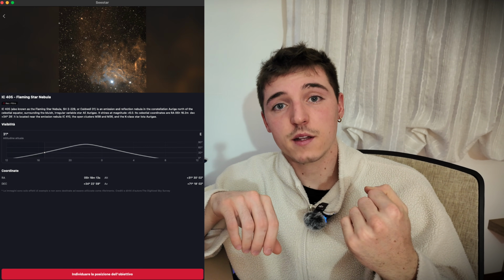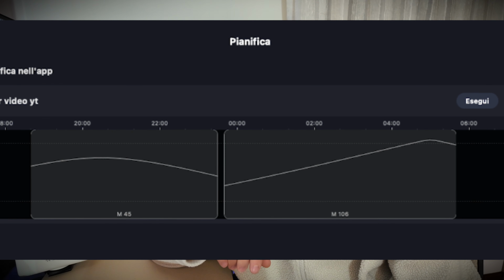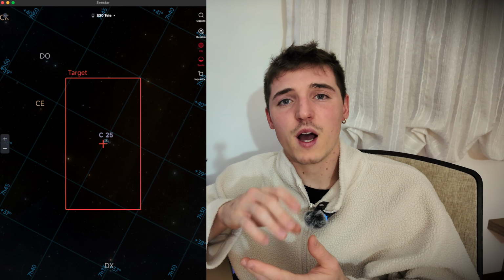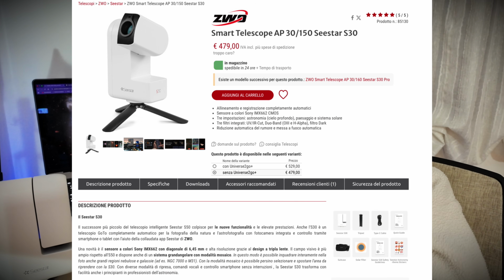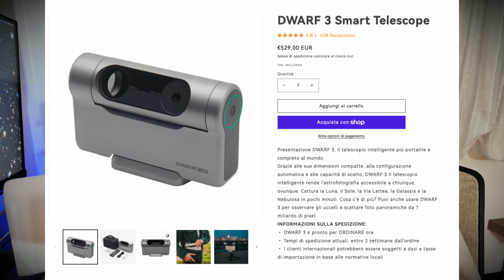You bought a SMART TELESCOPE. Now Stop WASTING It. Avoid those BEGINNER MISTAKES 🫵🏻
Smart telescopes like the Seestar S30 Pro and Dwarf Mini are incredible tools — but most beginners use them the wrong way.

If your astrophotography images look noisy, flat, or disappointing, the problem is probably not your equipment.
It’s your habits.

In this video, I talk about the most common beginner mistakes in smart telescope astrophotography, especially the ones that silently ruin your final image quality:
 • jumping between too many targets in one night
 • not collecting enough integration time
 • choosing objects that are too small or too faint
 • misunderstanding what smart telescopes can (and can’t) do

I’m not reviewing gear.
I’m not selling upgrades.
I’m showing you why better habits matter more than better equipment.

If you want:
✔ cleaner images
✔ less noise
✔ better post-processing results
✔ and real improvement over time

then this video will save you hours of wasted clear skies.

Smart telescopes reward patience, not quantity.
Slow down, focus on fewer targets, and let the data work for you.